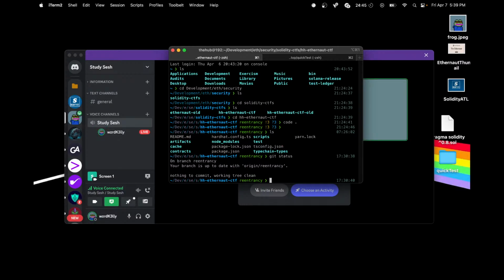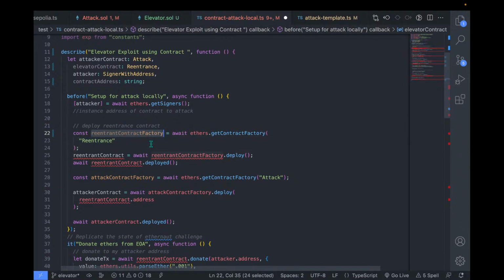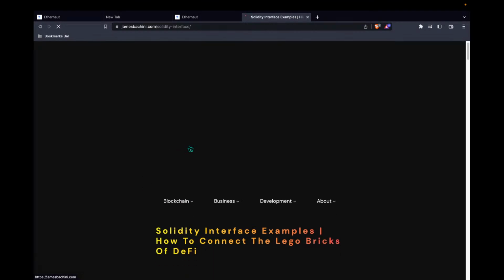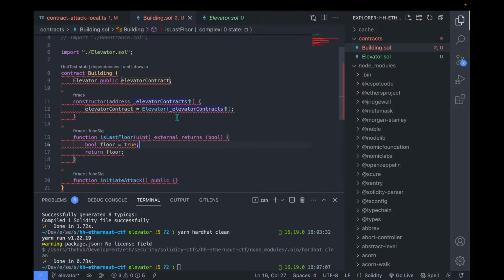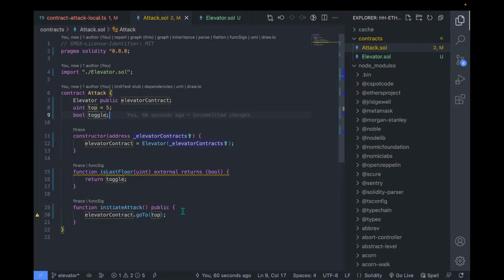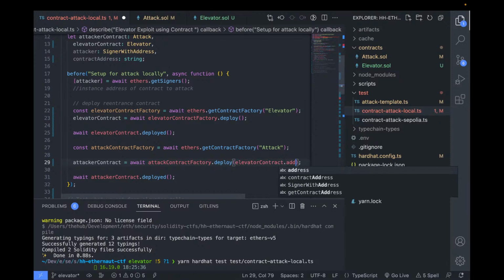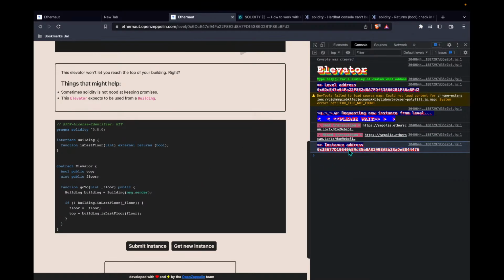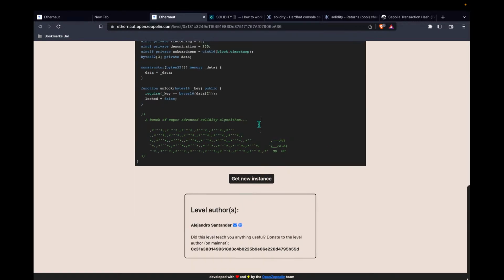Study Sesh: Ethernaut With Hardhat Level 11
Ethernaut attempt of level 11